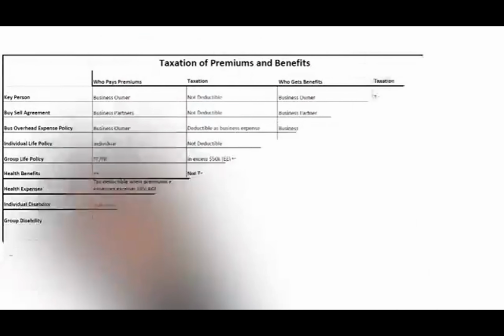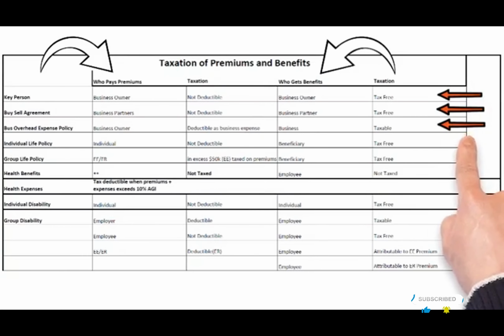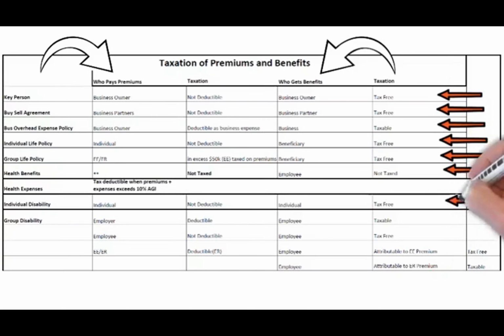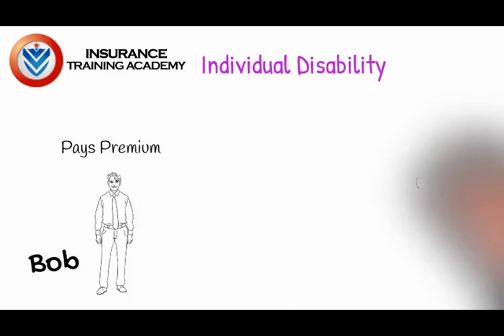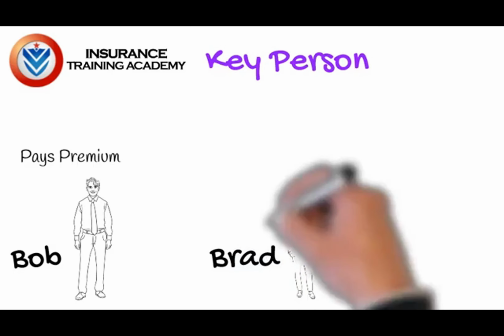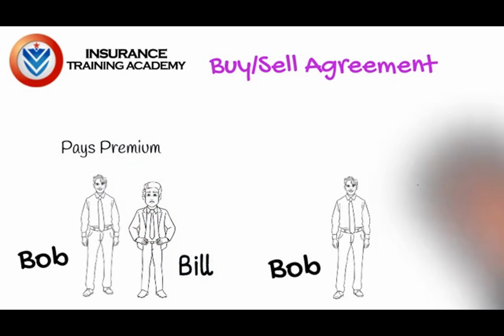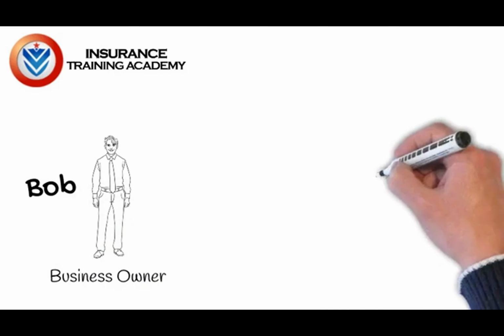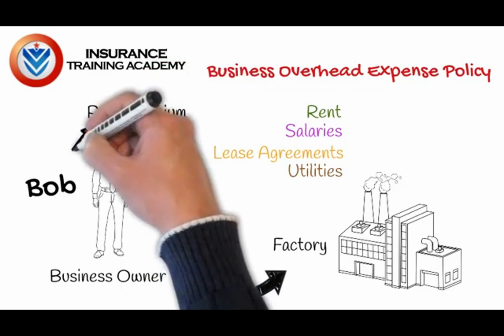7 Taxation | Insurance Training Academy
We teach our students everything they need to know to pass their exam the first time. Our developers bring years of insurance knowledge to the table and understand what it takes to pass the state exam. We are prepared to back up our statements with a 100% Satisfaction Guarantee.

We guarantee you will pass your exam on first attempt. If you were to fail the exam within three days after scoring an 80% on our Guarantee Exam, we will refund the cost of the course and pay for your next exam. No one else in the industry is willing to back up their courses with this much confidence.